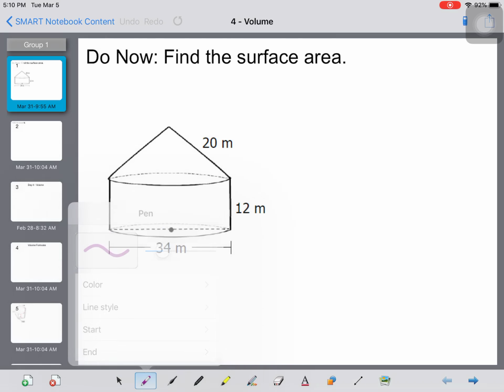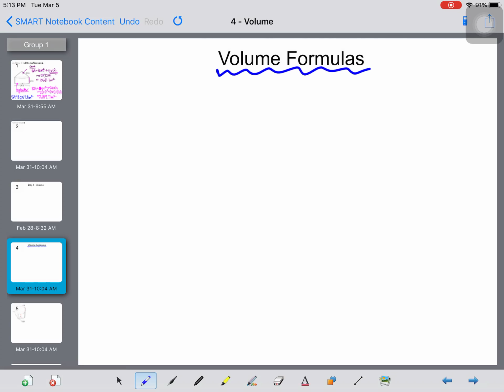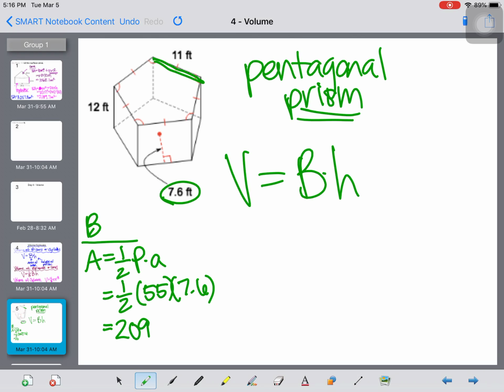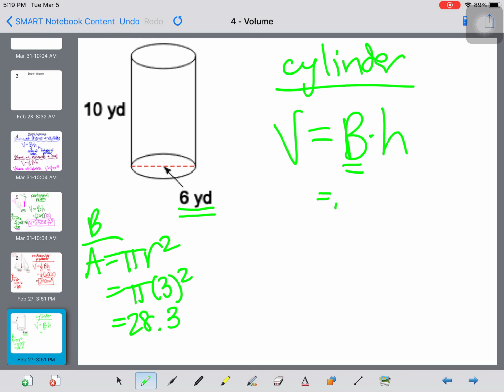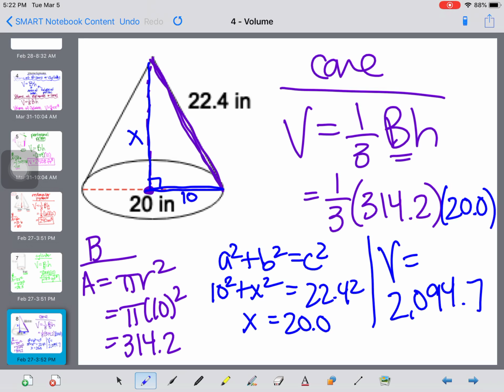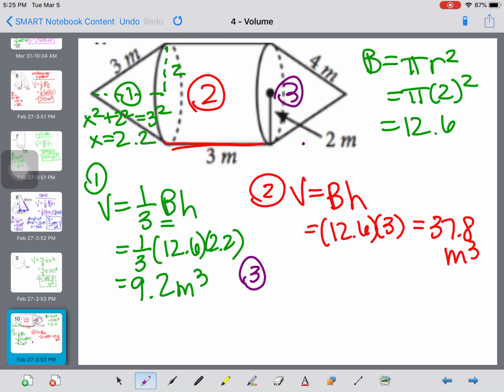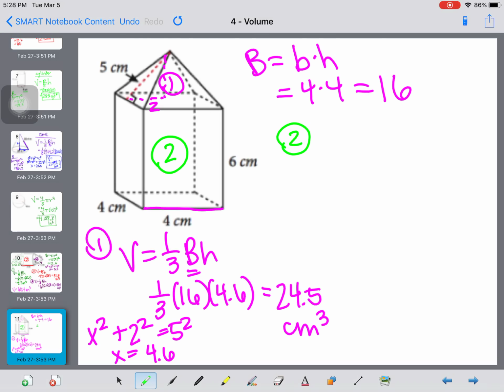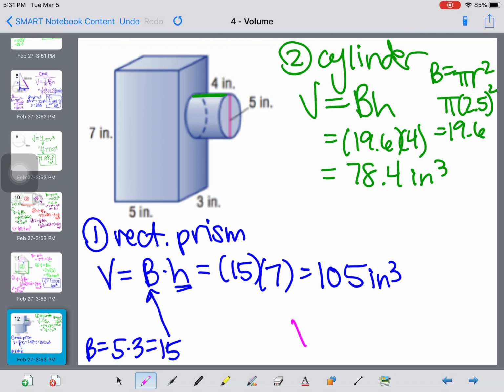Geometry - 7.4 - Volume